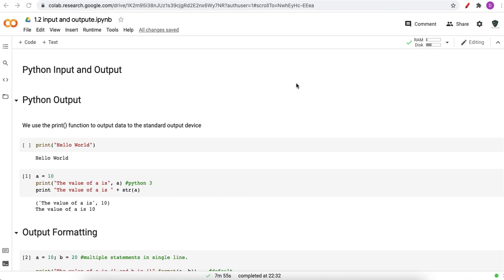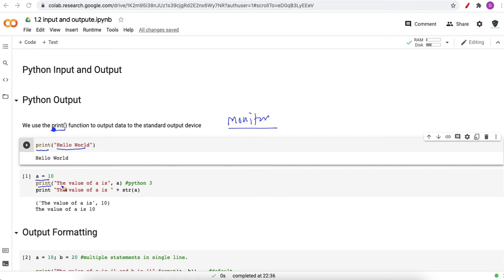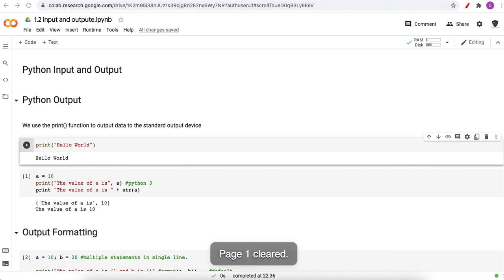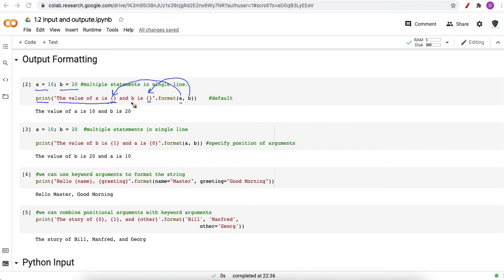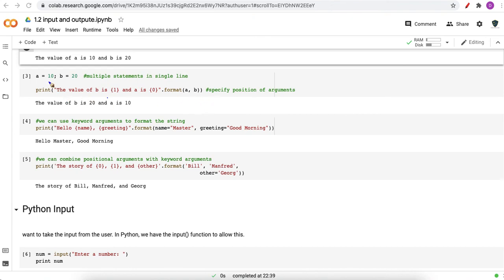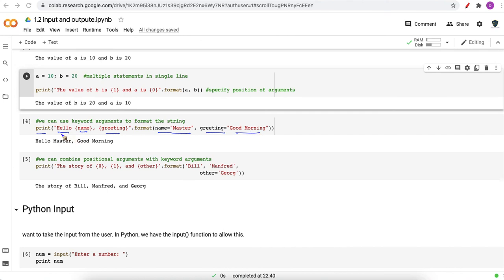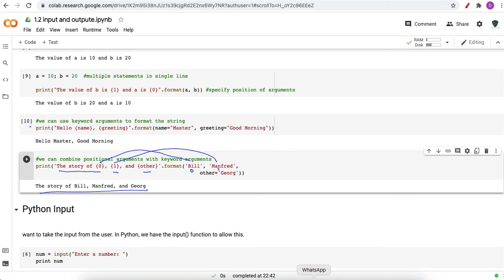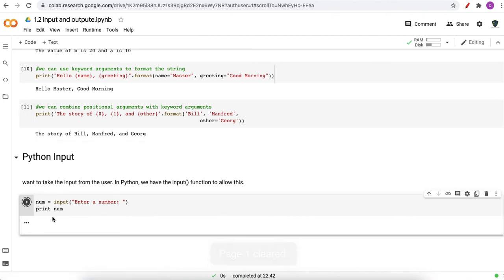1.2 Input Output in Python